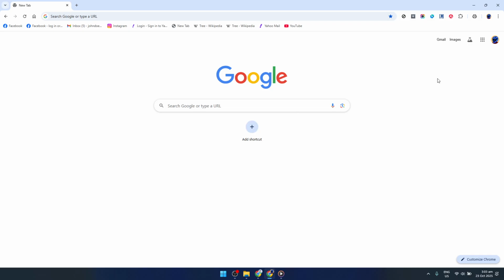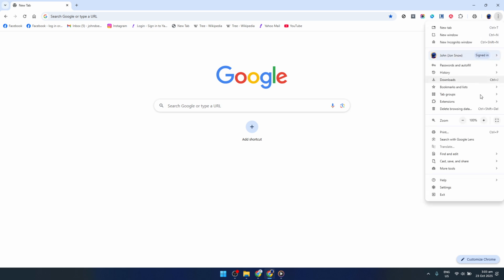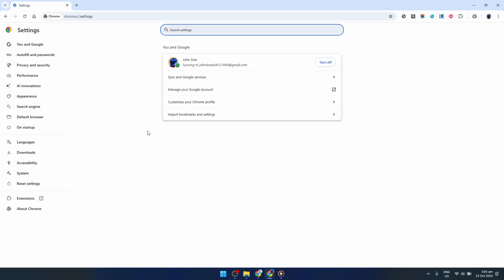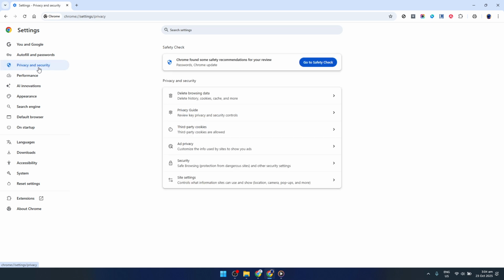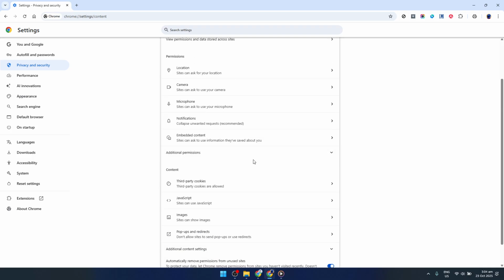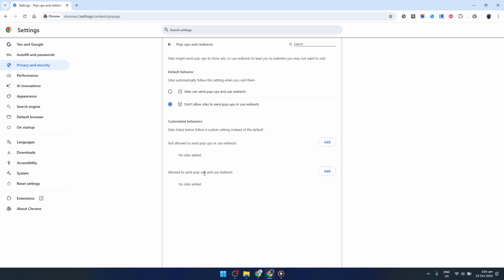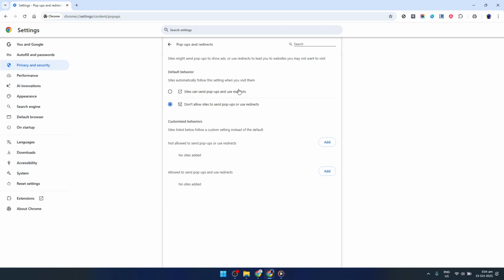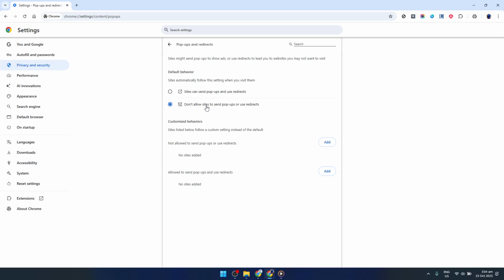How To Enable Or Disable Pop Ups In The Google Chrome Web Browser [2025 Guide]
In today's video we cover: enable pop ups, disable pop ups, Chrome pop up settings, Google Chrome tips, web browser tutorial, pop up blocker, Chrome settings guide, internet browsing tips, manage pop ups, online security tips, Chrome help, browser settings, pop up notifications, web privacy, Chrome features, user guide Chrome, pop up management, browsing experience, Chrome tutorial

-Google Drive
-Google Meets
-Google Sheets
-Google Chrome
-Google Forms
-Google Gmail